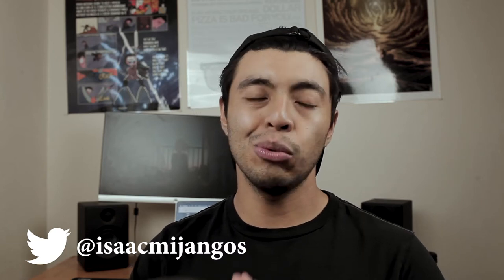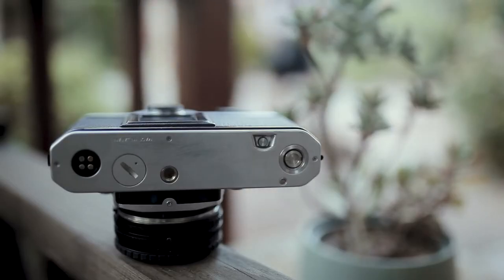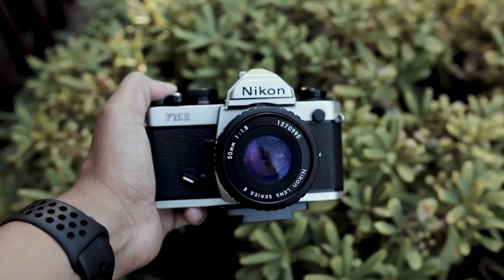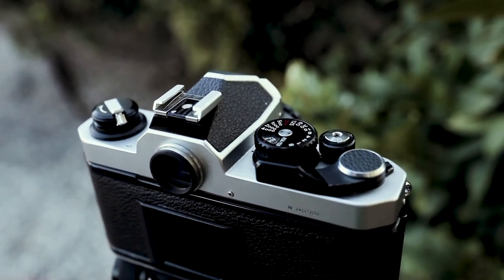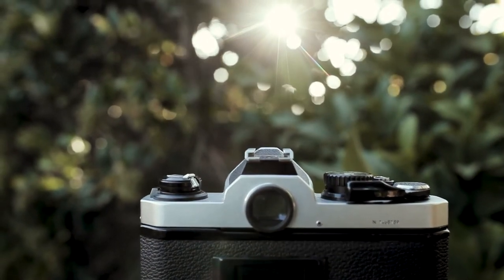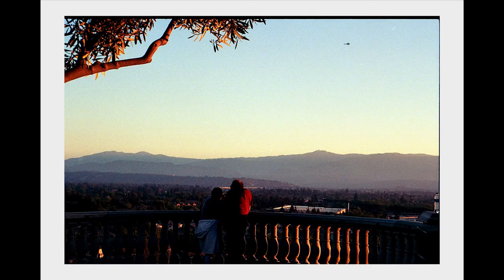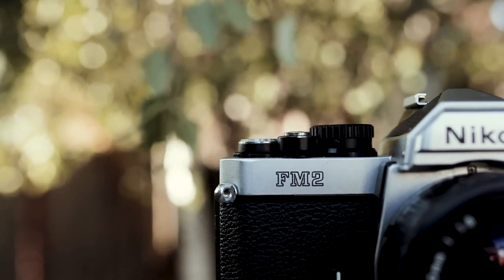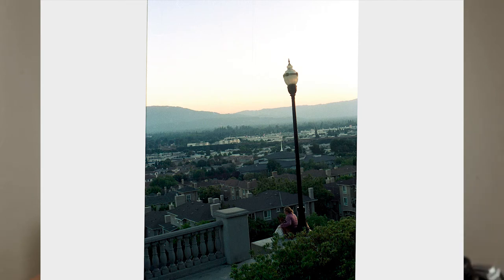Nikon FM2 Review | Perfectly Balanced, As All Things Should Be | September 2021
Here's my Nikon Fm2 Review!
"The Nikon FM2 is an advanced semi-professional, interchangeable lens, 35 mm film, single-lens reflex (SLR) camera. It was manufactured by Nippon Kogaku K. K. (today Nikon Corporation) in Japan from 1982 to 2001." - Wikipedia
Time Stamps:
00:00 Intro
00:43 Build Quality
01:15 Bottom
01:30 Batteries
01:44 Tripod Mount
02:00 Grip
02:07 Top of Camera
02:55 Lock Feature
03:25 What Film I used
04:02 Internal Viewfinder
 04:35 What Lens I used
05:01 Samples
05:37 Dislike #1
 06:06 Dislike #2
 07:13 Conclusion

 Audio-Technica AT2020

Manfrotto MT190XPRO4

Manfrotto 502

Vanguard Alta Pro 263AB

FEELWORLD F5 Pro V2 5.5

RAVPower Battery Charger for Sony NP

Camera /Accessories
Ricoh camera (NOT THE EXACT ONE f2.8 not f1.9)

Wasabi Power Battery (2-Pack) and Charger for Ricoh DB-65 and Ricoh G700

Lens Adapter GA-1 for Gr III Digital Compact CameraGw-4 21mm Conversion

Wide Conversion Lens for GR III Digital Compact Camera